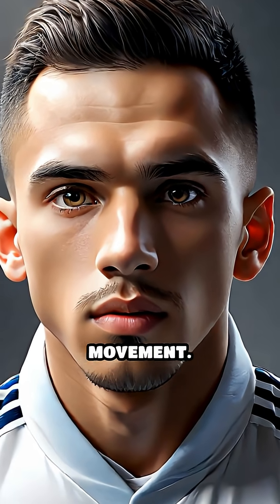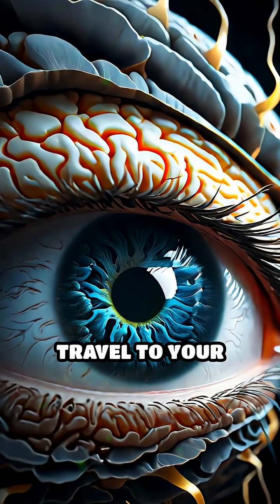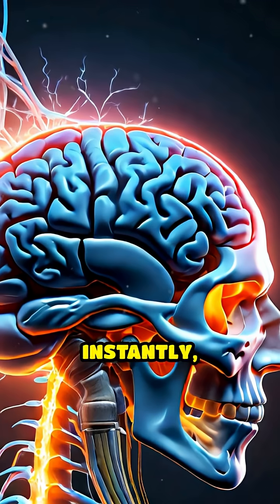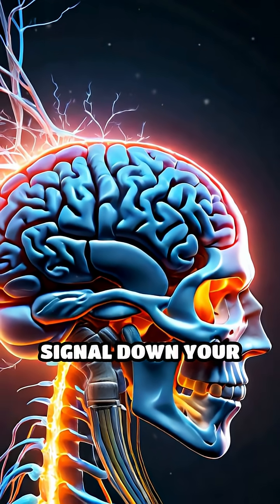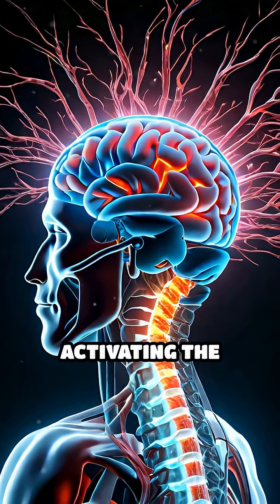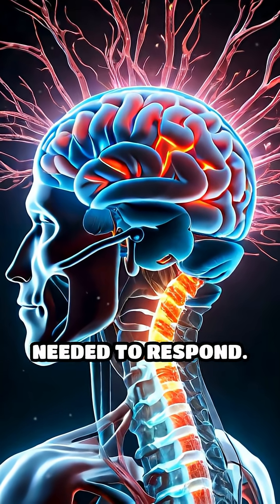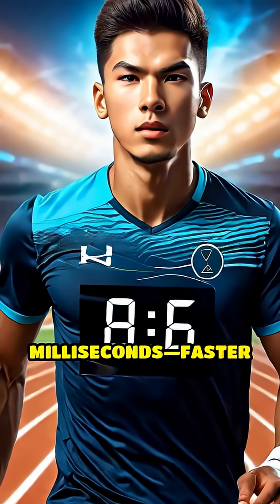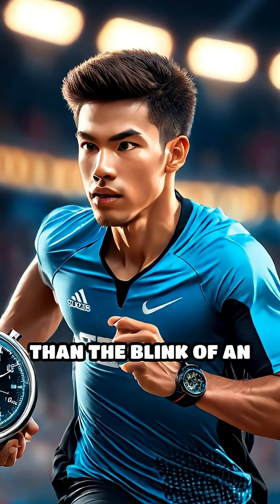Unleashing Lightning-Fast Reaction Times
Discover the science behind lightning-fast reaction times and how milliseconds can make all the difference!